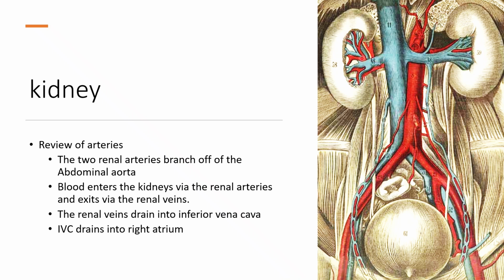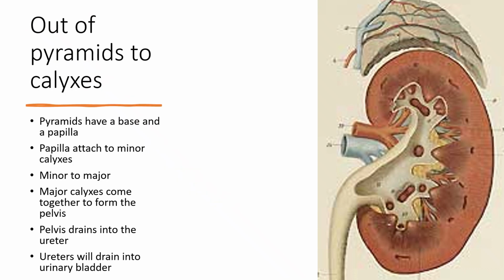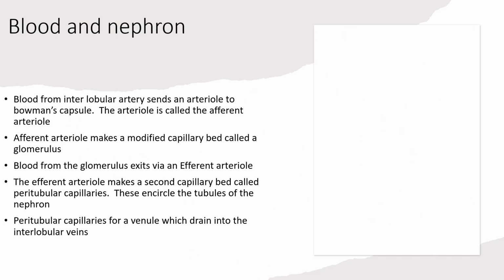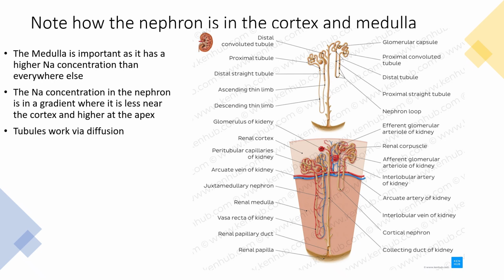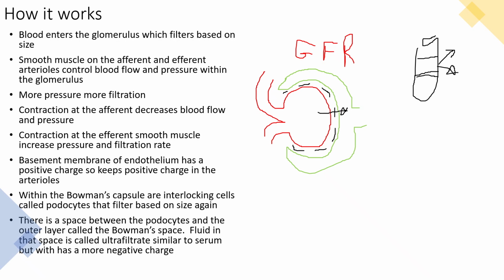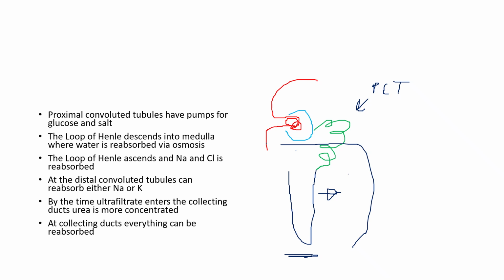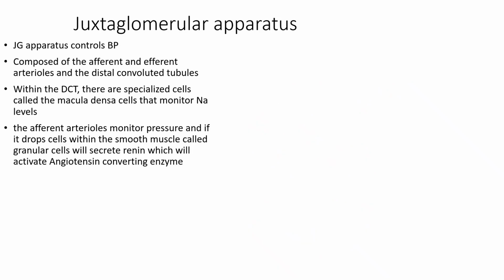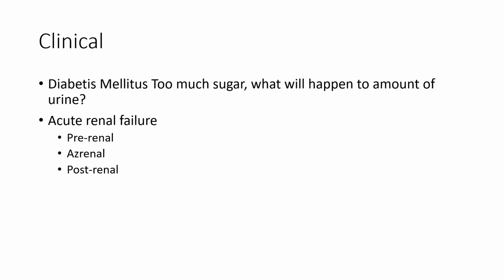Anatomy of the renal system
We look at the basic anatomy of the renal system as might be presented in a human anatomy class